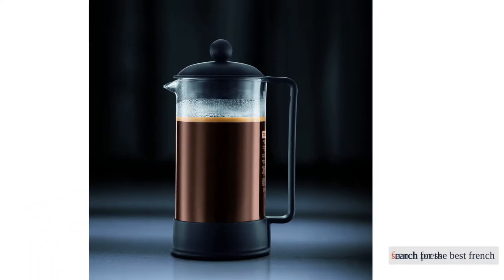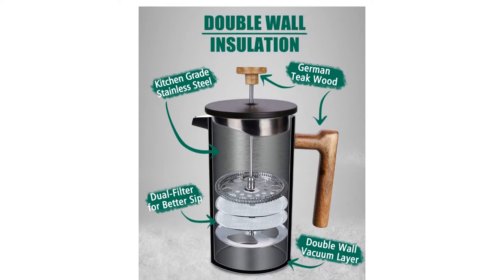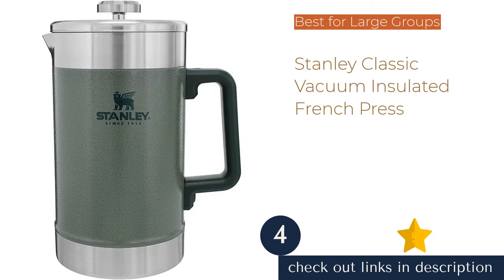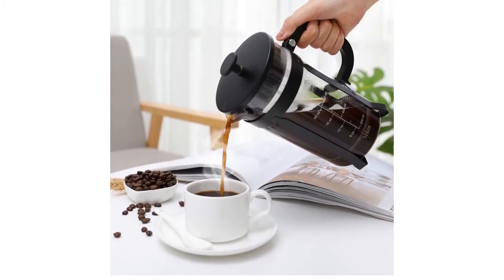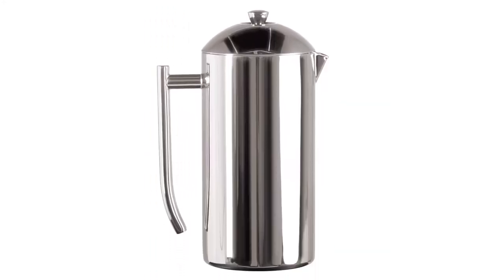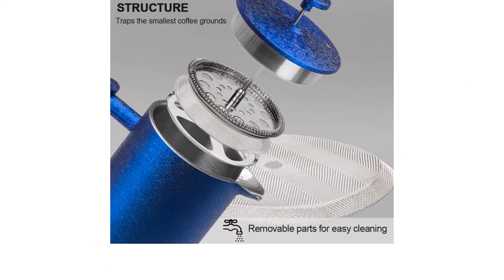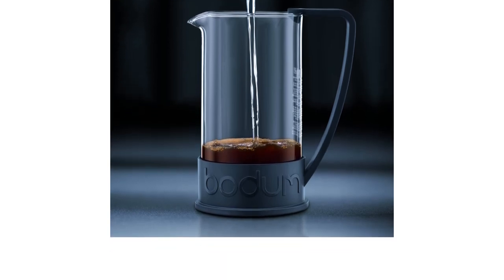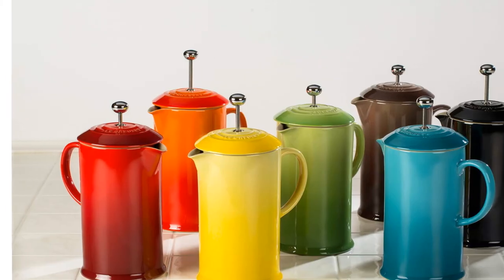🌵12 Best French Press 2021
🌵12 Best French Press 2021. Here are our editor picks:

00:00 Introduction
00:36 #1 - Best Overall French Press: Coffee Gator Insulated
🇺🇸 Amazon US
🌏 Amazon Global
01:45 #2 - An All-Around Great Coffee Press: Poliviar Double Wall 34-Ounce
🇺🇸 Amazon US
🌏 Amazon Global
02:55 #3 - Best Bang for the Buck: Mueller French Press Double Insulated
🇺🇸 Amazon US
🌏 Amazon Global
04:01 #4 - Best for Large Groups: Stanley Classic Vacuum Insulated French Press
🇺🇸 Amazon US
🌏 Amazon Global
05:20 #5 - Great for Single-Servings: Veken French Press
🇺🇸 Amazon US
🌏 Amazon Global
06:24 #6 - An All-Around Great Press: Sterling Pro Double Wall Large
🇺🇸 Amazon US
🌏 Amazon Global
07:35 #7 - A Great High-End Option: Frieling Double Wall
🇺🇸 Amazon US
🌏 Amazon Global
09:09 #8 - A Decent Press With Spare Parts: Secura 304-Grade Stainless Steel Insulated
🇺🇸 Amazon US
🌏 Amazon Global
10:33 #9 - A Modern Spin on a Classic Form: Cafe Du Chateau
🇺🇸 Amazon US
🌏 Amazon Global
11:36 #10 - A So-So Press With a Modest Price Tag: Bodum Brazil 34-Ounce
🇺🇸 Amazon US
🌏 Amazon Global
12:29 #11 - A Traditional Press: Bodum Chambord 1-Liter
🇺🇸 Amazon US
🌏 Amazon Global
13:37 #12 - A Press With Rustic Appeal: Le Creuset Stoneware Coffee Maker
🇺🇸 Amazon US
🌏 Amazon Global
14:58 Ending

In our search for the best French press of 2021, we screened dozens of models, selecting the 12 most promising for in-house testing. Our coffee experts evaluated each product on four key grounds: filtration, ease of use, ease of cleaning, and durability. Our selections span a variety of styles and sizes although the results of our analysis are organized such that making direct, side-by-side comparisons are as easy as a Sunday morning.